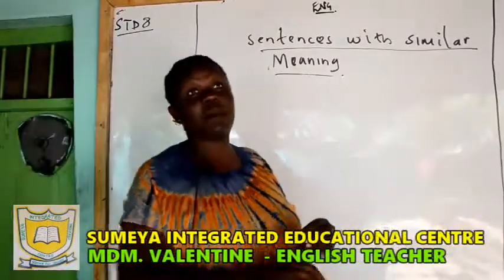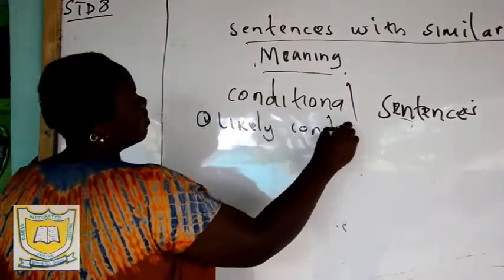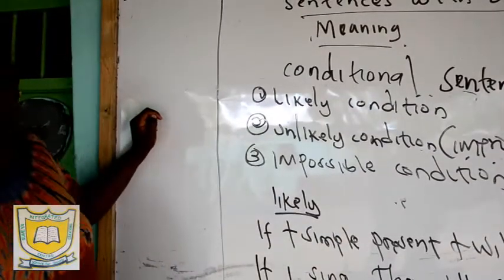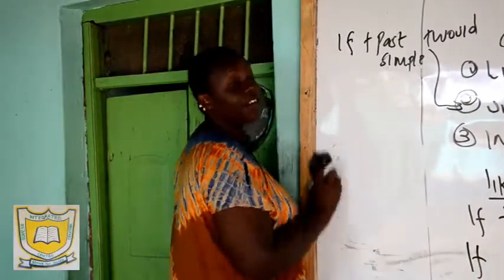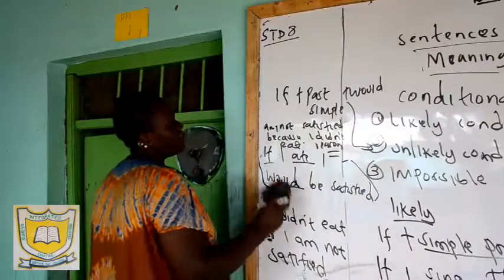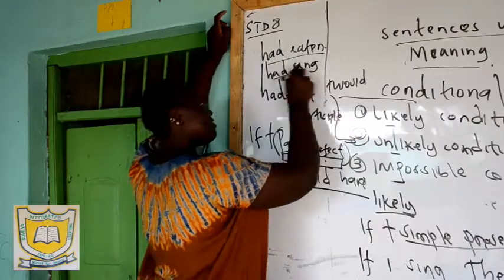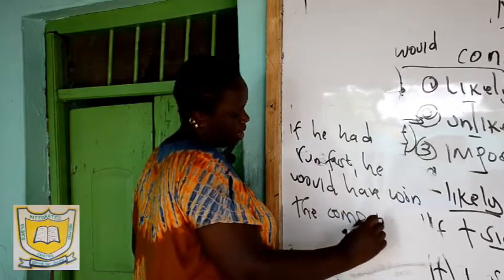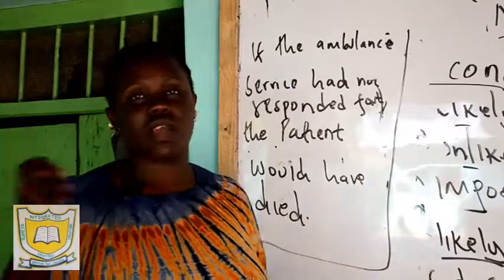S I E C ENGLISH LESSON 42